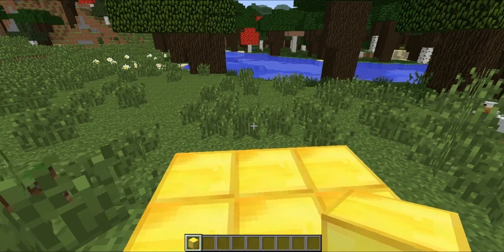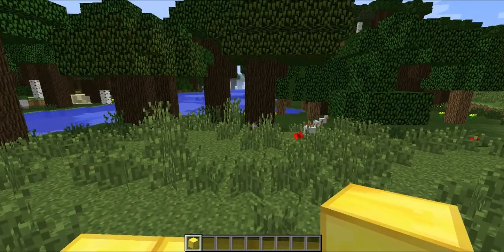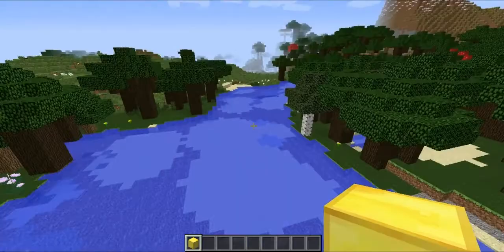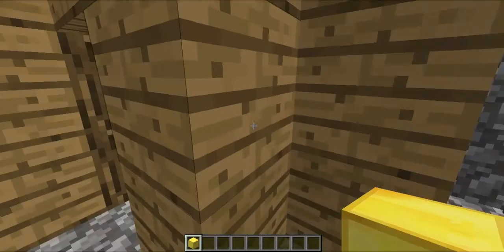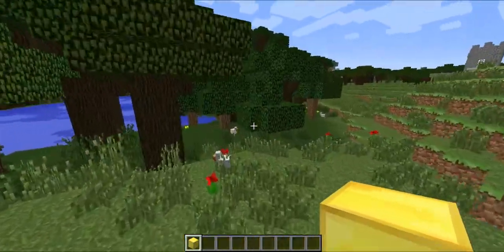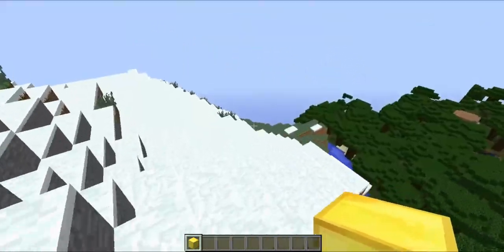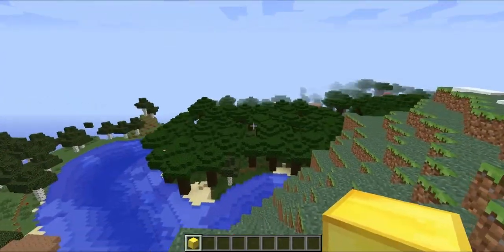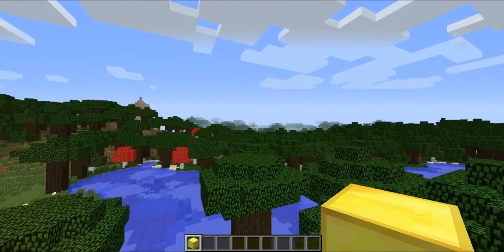Minecraft Seed Showcase - Mushroom Biome, 3 Housed Village and More!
20 likes!?!?!?  Seed: MARIOSWASD500
▬▬▬▬▬▬▬▬▼ Expand ▼▬▬▬▬▬▬▬▬
Hey Guys Mario back here With a New Seed Review/Showcase Series! its going to be one of many if you guys enjoy, so help me out and comment below if you wan't more!